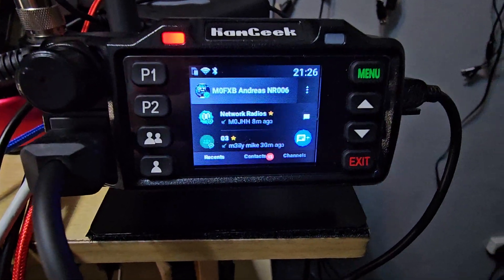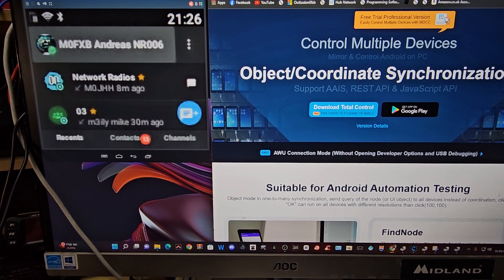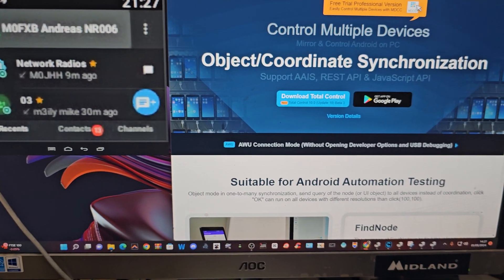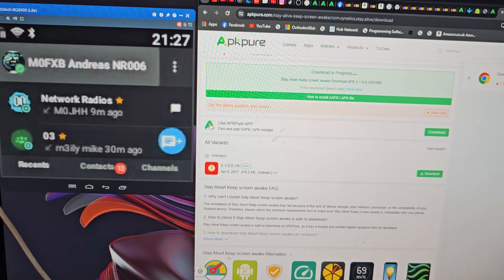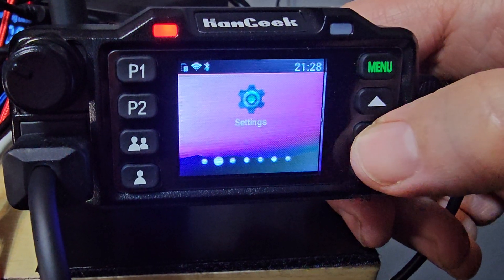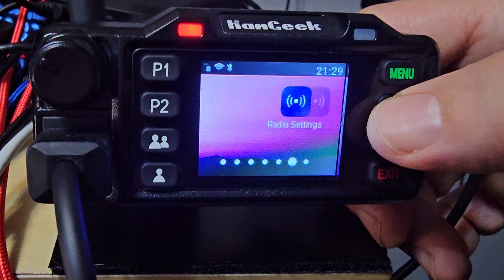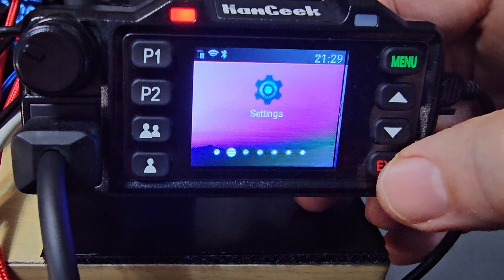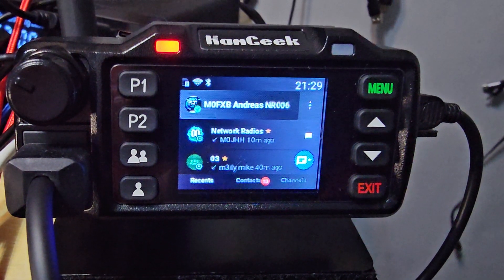Mini Network Radio - Ham Geek Keep Screen On Permanent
ALIEXPRESS PURCHASE